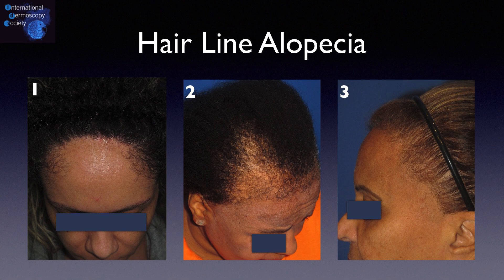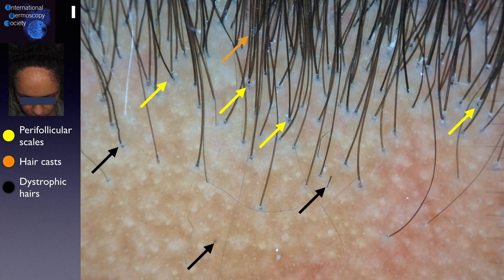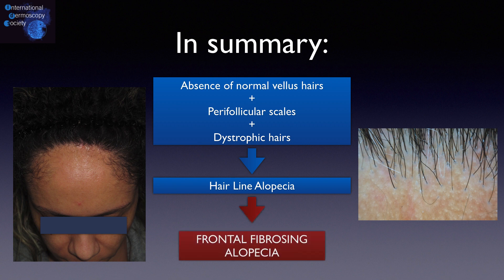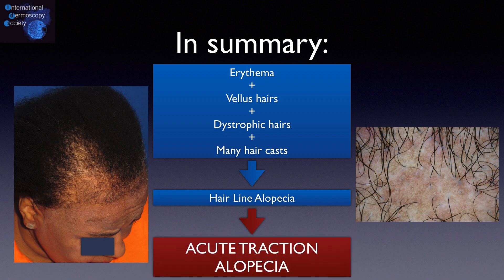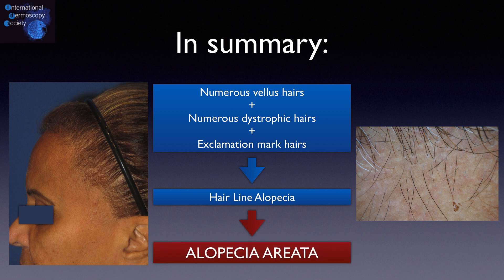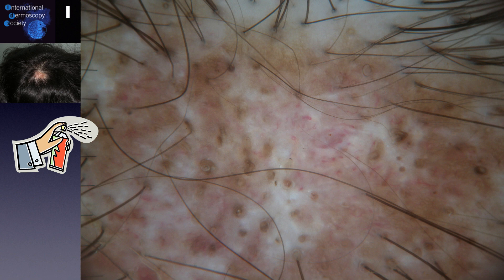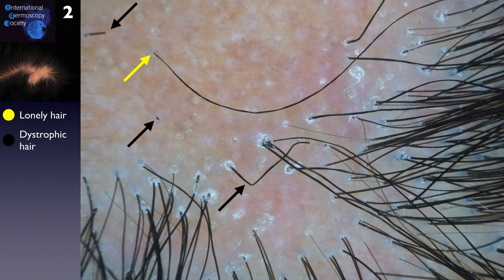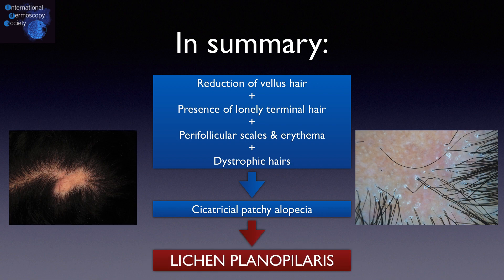Trichoscopy Cases Part 1 - Dr. Leonardo Spagnol Abraham